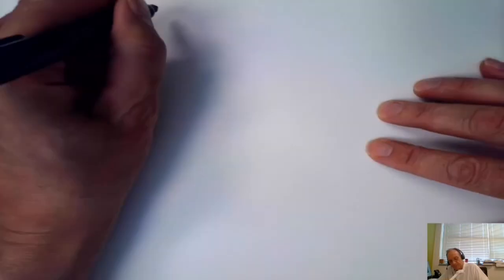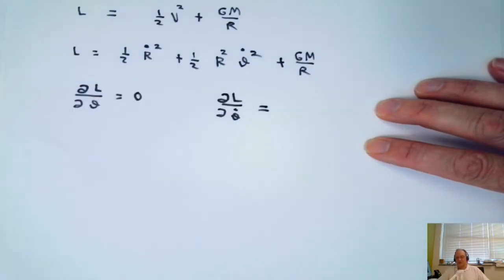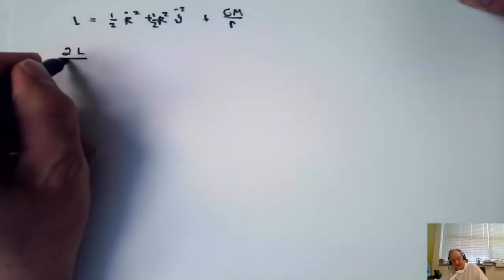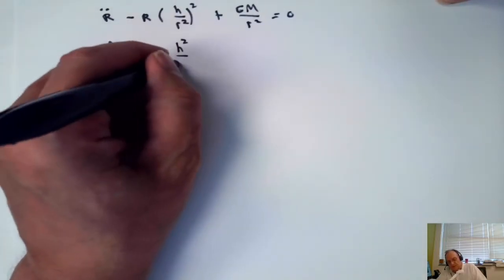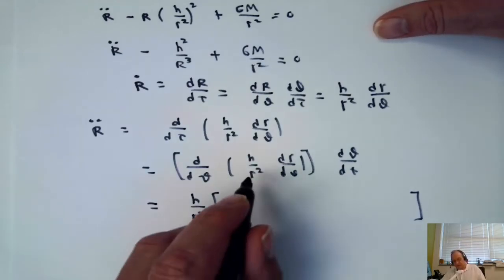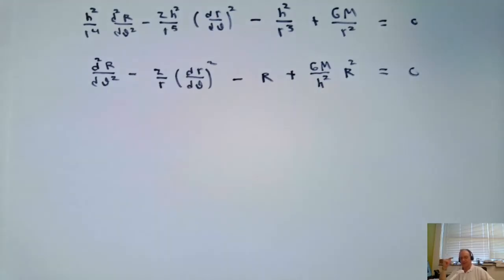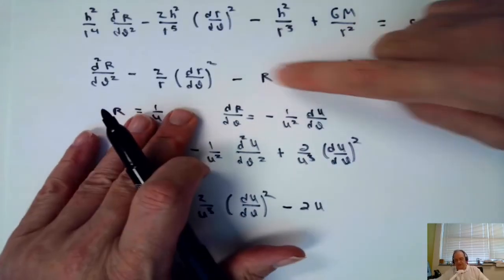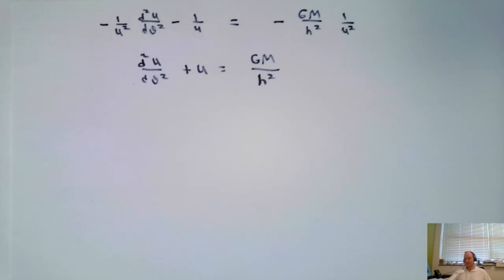Home on Lagrange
As a prelude for number three the ellipse, we find a second order differential equation that describes certain Newtonian orbits. This is just for fun.